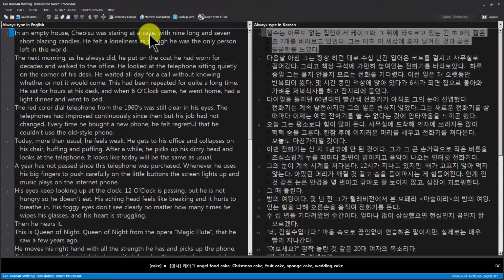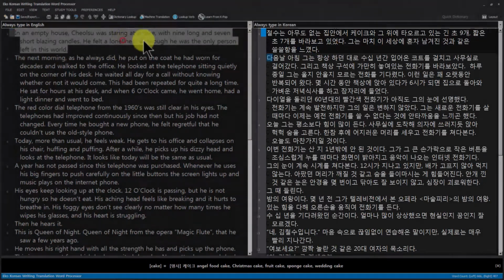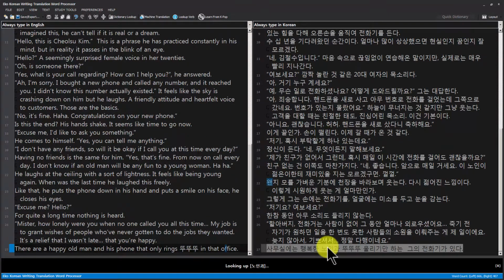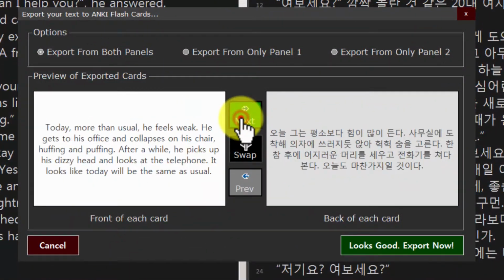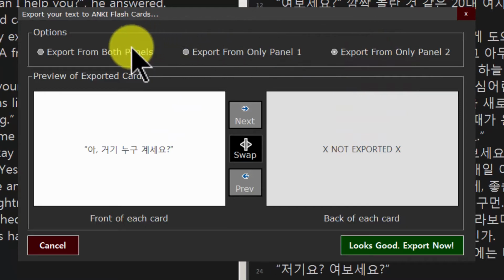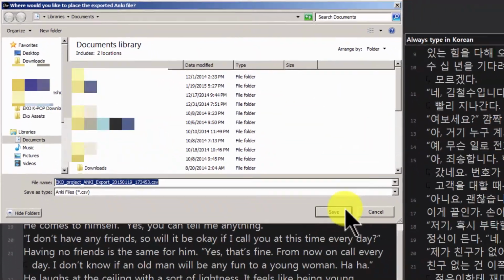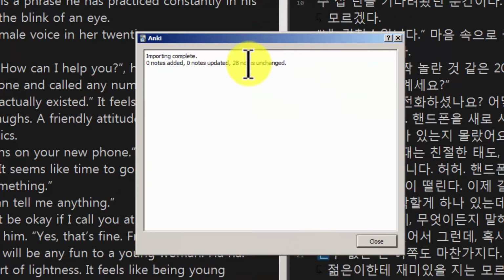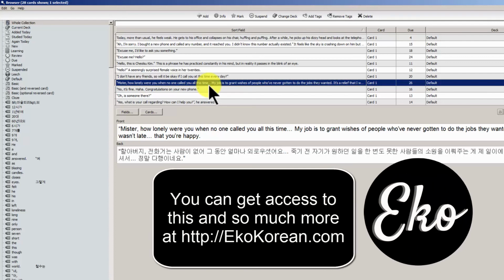How to Export Flash Cards to ANKI SRS From EkoKorean.com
You can export any text in English or Korean from Eko Korean to Anki easily with just a click or two. In this video, Dmi shows you the Anki export tools